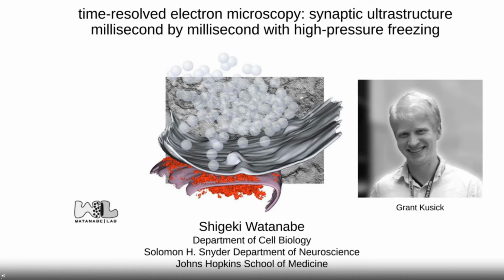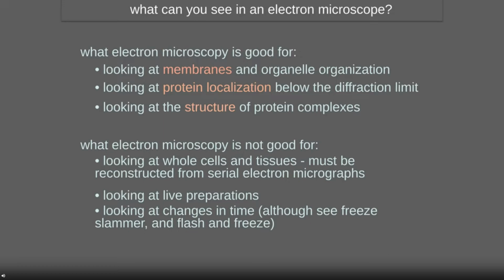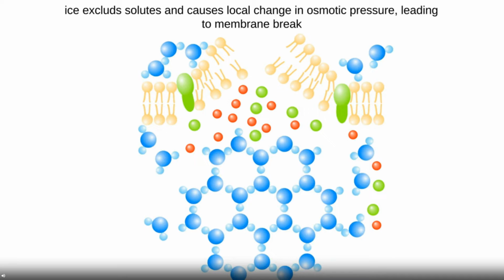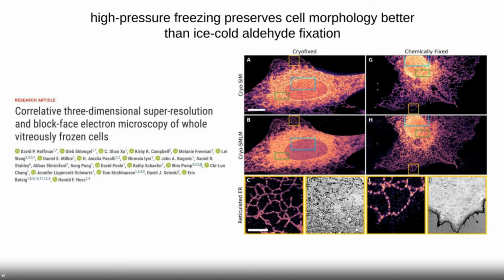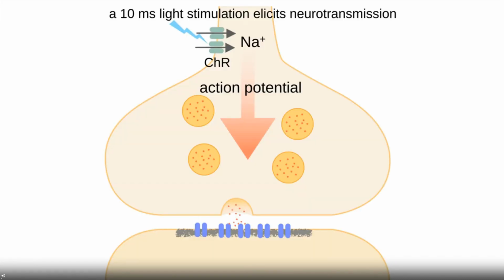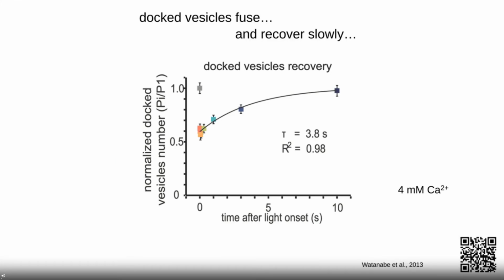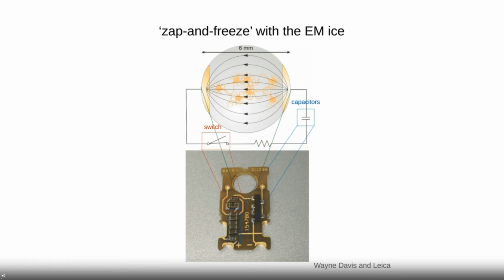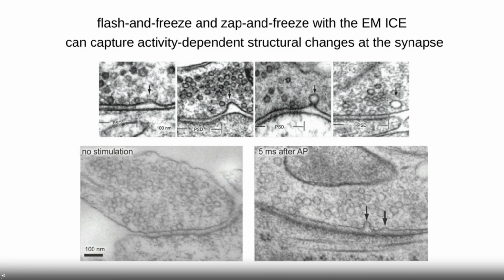Time resolved electron microscopy synaptic ultrastructure millisecond by millisecond with high...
Presented By: Shigeki Watanabe, Ph.D and Grant Kusick

Speaker Biography: He received his Bachelor’s degree from the University of Utah in 2004. Under the direction of Erik Jorgensen, he studied three aspects of neurotransmission: ultrastructural localization of synaptic proteins, morphological analysis of stimulated neurons, and connectomes. He established the method, called ‘flash-and-freeze’, that allows visualization of membrane trafficking events in electron micrographs at a millisecond temporal resolution. He received his PhD from the University of Utah in 2013. For his postdoctoral work, he moved to Christian Rosenmund’s laboratory in Berlin, Germany, and studied synaptic transmission and plasticity in mammalian central synapses. In 2016, Watanabe established his own laboratory in the Department of Cell Biology at the Johns Hopkins University. The Watanabe laboratory studies the cellular and molecular basis of synaptic transmission and plasticity.

Grant received his Bachelor’s of Science in Biology from SUNY Geneseo in 2016. He is currently a Ph.D. candidate at Johns Hopkins in the Biochemistry, Cellular, and Molecular Biology (BCMB) program where he performs research in the Watanabe Lab. Grant’s research is focused on vesicle docking and fusion with advanced high-pressure freezing and transmission electron microscopy imaging techniques.

Webinar: Time-resolved electron microscopy: synaptic ultrastructure millisecond by millisecond with high-pressure freezing

Webinar Abstract: Transmission electron microscopy reveals the architecture of cells at nanometer resolution, but chemical fixation severely warps their native structure. The true ultrastructure of cells can be captured by fast high-pressure freezing before processing by electron microscopy. High-pressure freezing has been an enabling technology in many fields, notable among them the cell biology of synapses. Many questions in synaptic physiology remain unresolved because the millisecond-scale speed of neurotransmission and nanometer-scale structure of the synapse has made it difficult to visualize ultrastructural changes during neurotransmission. High-pressure freezing can be combined with optogenetics (‘flash-and-freeze’) or electrical field stimulation (‘zap-and-freeze’) to close this gap. In these methods, neurons are stimulated then frozen at defined time points down to the millisecond by high-pressure freezing, and processed and imaged by transmission electron microscopy. This system can be used for single action potentials or more complex stimulation protocols to capture structural changes during synaptic plasticity, and in dissociated neurons or specific circuits in intact tissue. This approach already been used to discover and interrogate the molecular mechanisms of novel synaptic phenomena, such as ultrafast endocytosis and ‘transient docking’, a movement of synaptic vesicles that may underly short-term plasticity. Further use of high-pressure freezing and time-resolved electron microscopy will lead to more such discoveries.

Earn PACE Credits:
1. Make sure you're a registered member of LabRoots (Link to Microsite)
2. Watch the webinar on the LabRoots Website (Link to Microsite)
3. Click Here to get your PACE credits (Expiration date – 2 years webinar date): (PACE Link)  This link will be located in the CMS in the webinar CE tab – please enable third party PACE link